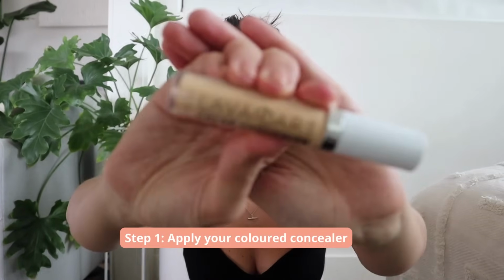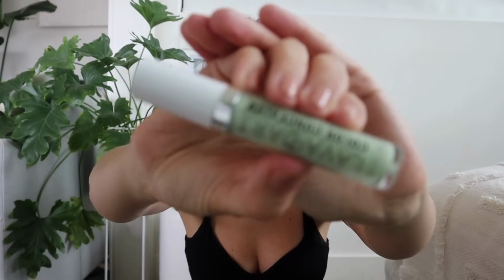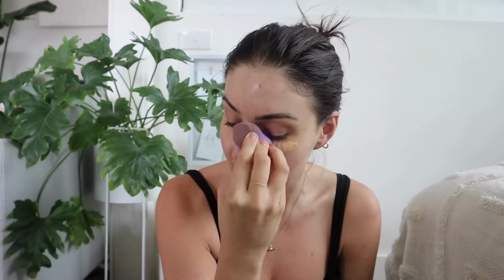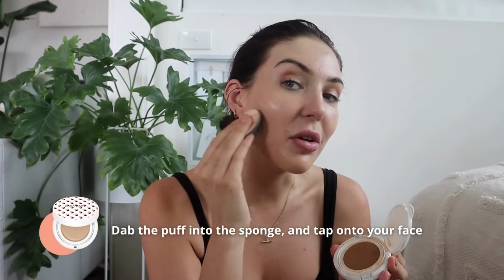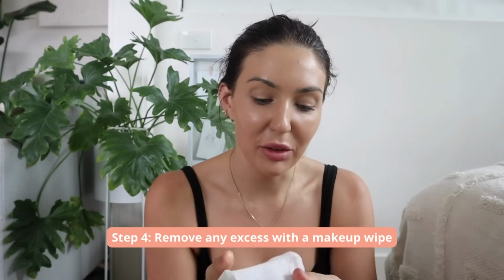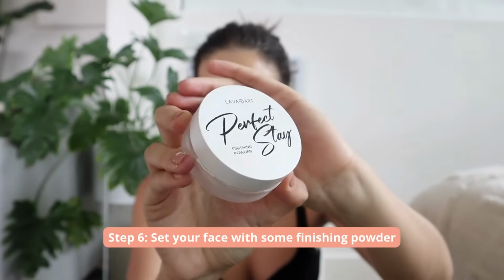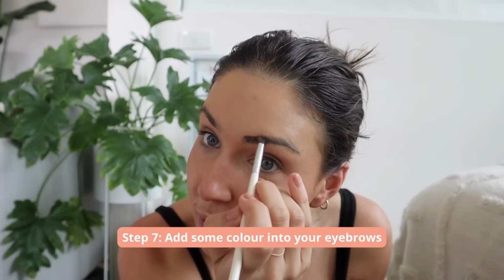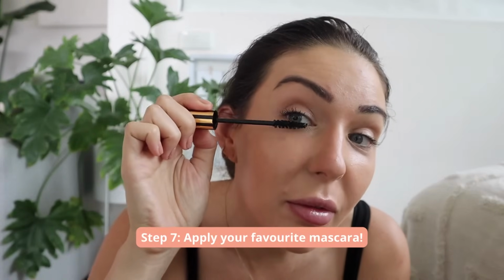Quick & Easy, 5 Minute Makeup Routine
We’ve all been caught short on time in the morning. Or maybe you just prefer a quick easy, makeup look that takes no time at all! No matter your style, we’ve put together our favourite quick and easy, 5 minute makeup routine that will leave you with a perfect glow all day.